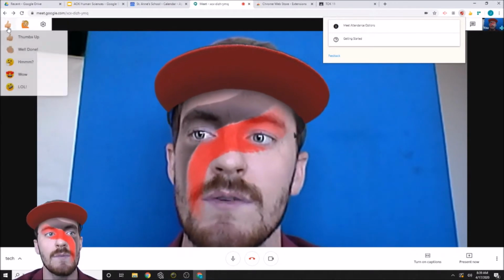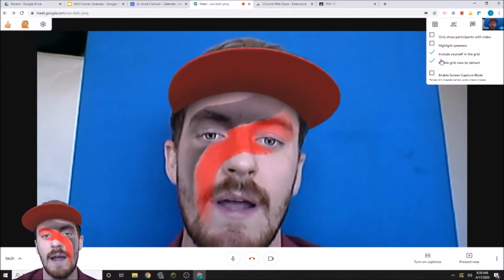Meet Nod/Grid View Extensions